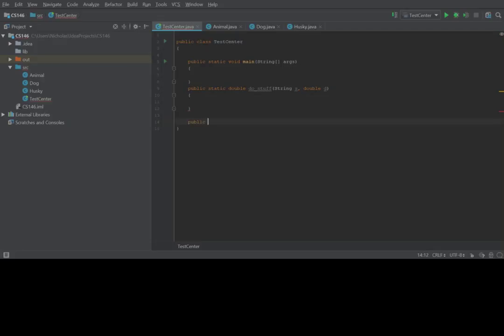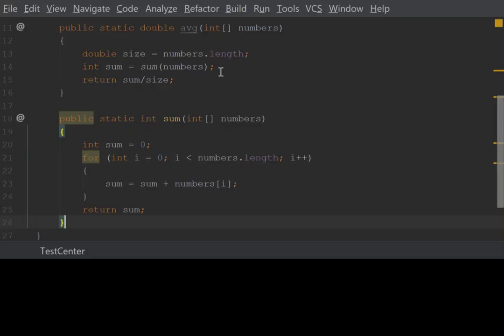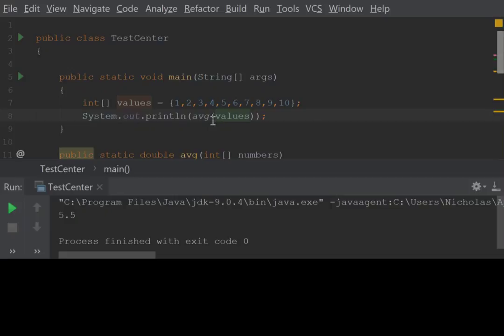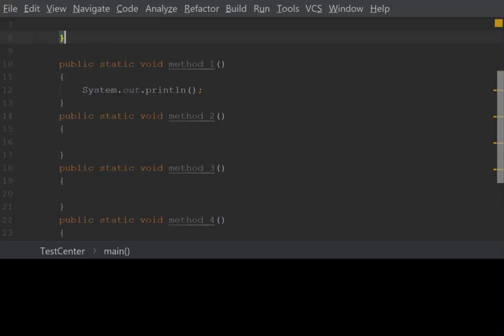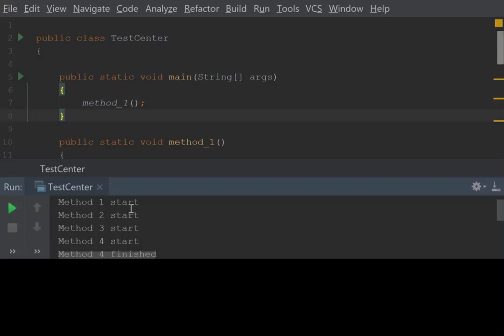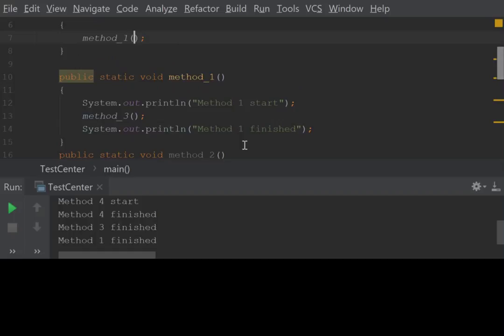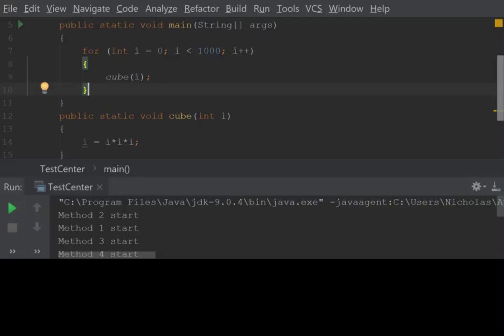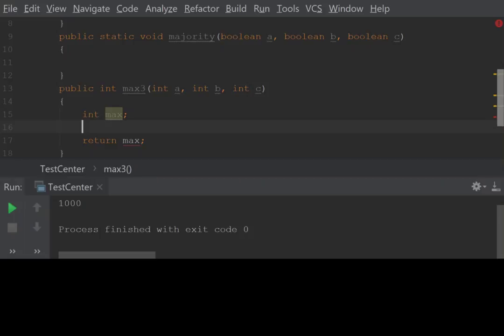Introduction to Computer Science 07/13/18